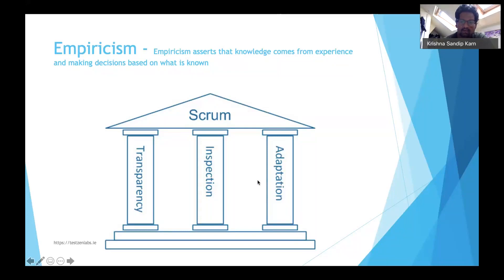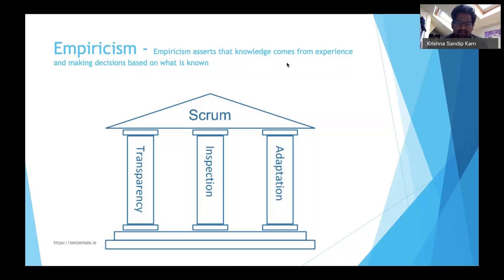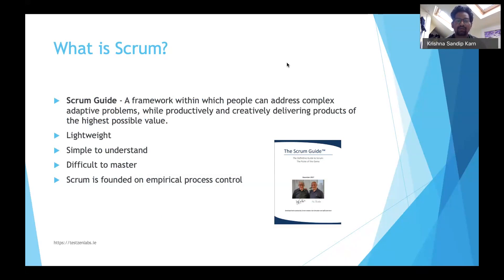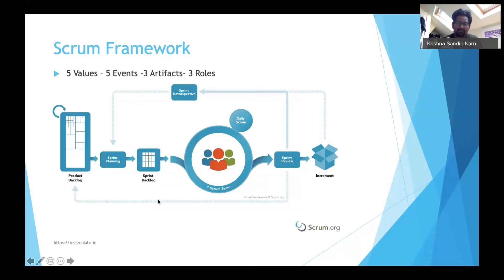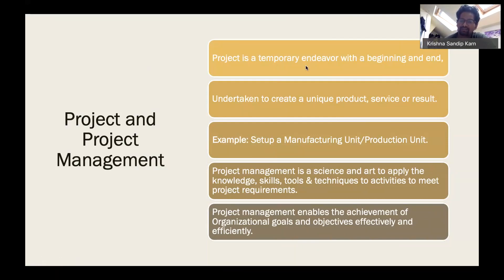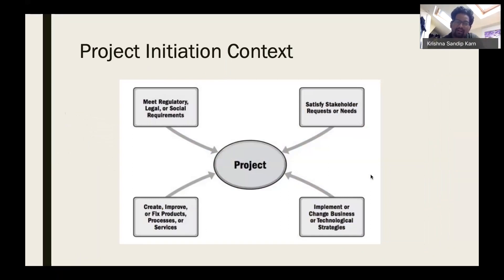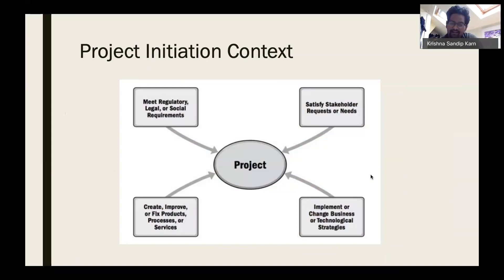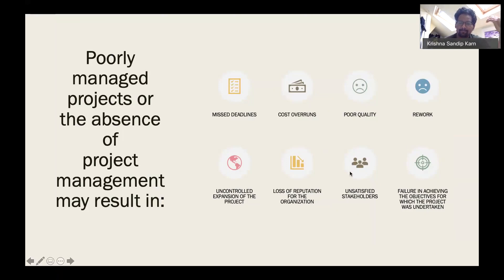Become a Scrum Master online Boot camp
The SM Bootcamp is designed by combining  both theory and practical aspects of working as Scrum Master. It enable the participants with the required knowledge to confidentially attempt PSM 1 certification and at the same time understand the nuances of the role of Scrum Master through real time practical examples